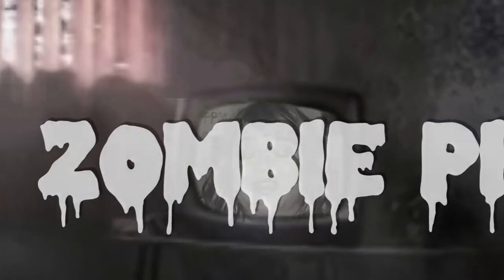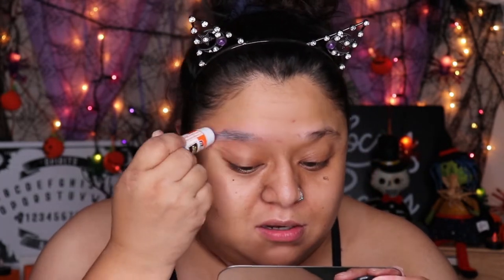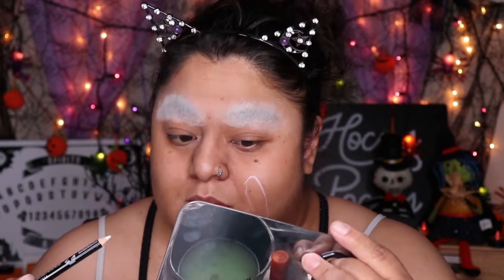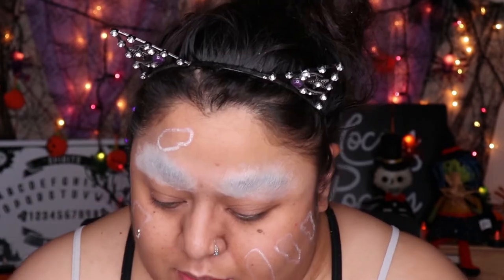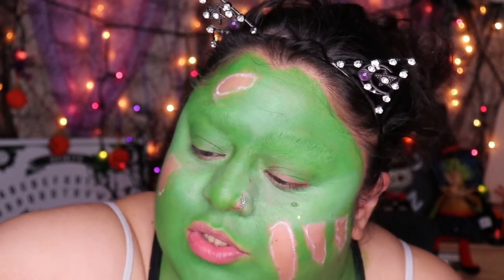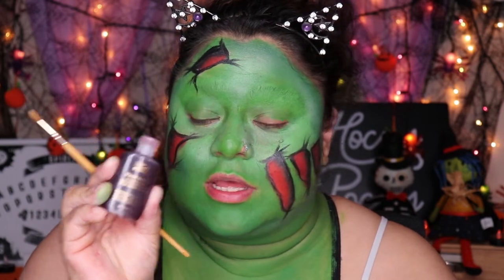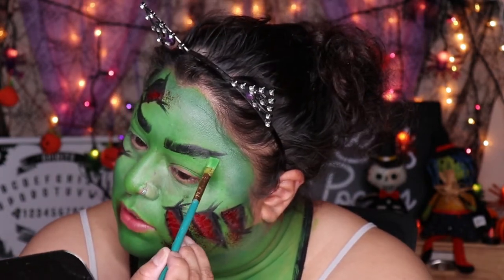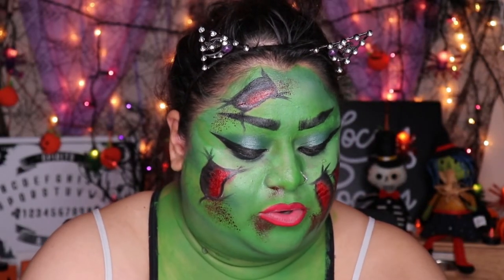Zombie Pin Up Girl | Lin Lin Beauty's Monster Mash 2020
Omg!!! It’s finally here! Halloween! My favorite time of the year!! And of course Lin Lin Beauty Monster Mash Series!! Ahh!! So excited for this year. We kick it off with this zombie pinup girl! Hope you like it! I had so much fun doing this one! Details in description box!

Through this Lin Lin Beauty Monster Mash Series I will be doing random giveaways. I will be picking random people from my comments so make sure you comment. Good luck everyone!!
All you have to do is follow this rules:
*** You Must Be 18 Years Old or Older
*** Comment Enter Me, and leave your IG handle or email to contact you if you are the winner.

This is a place for me to express myself through makeup. I create my own looks and recreate other people’s looks as well. For now, it is a beauty channel, but I also would like to do some vlogging and just talk to you guys about everyday things.

Toodles!